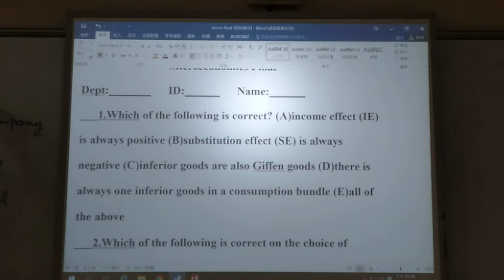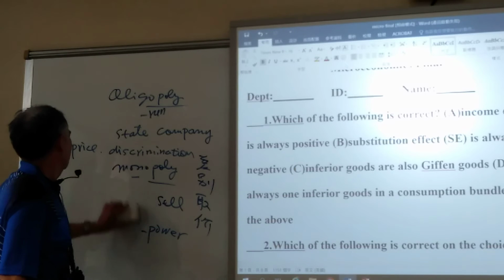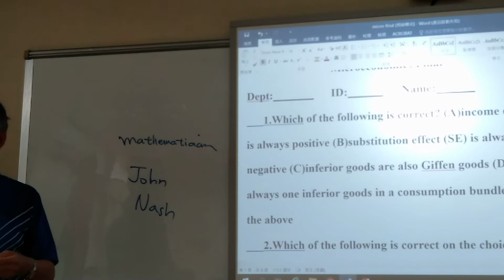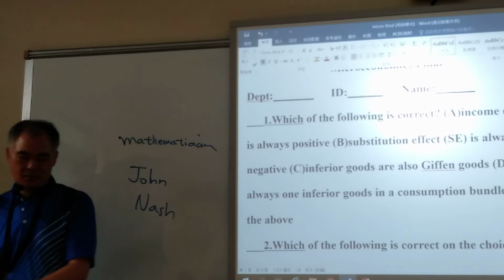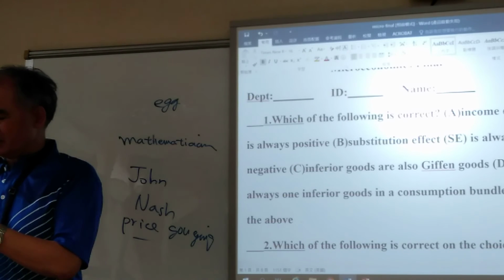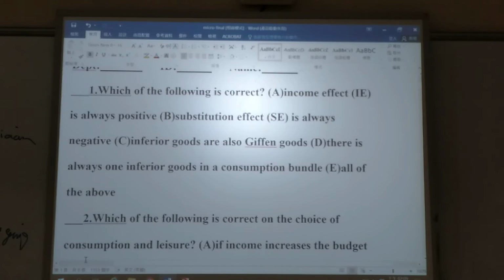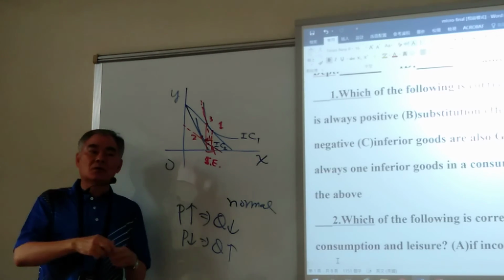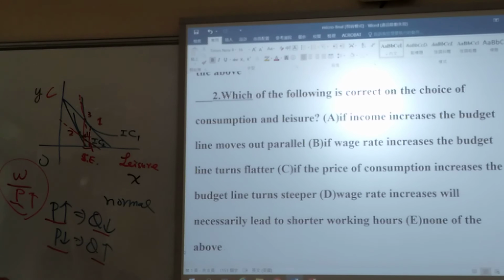micro 2022 02 22 1 C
YDY NKUST micro 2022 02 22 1 C